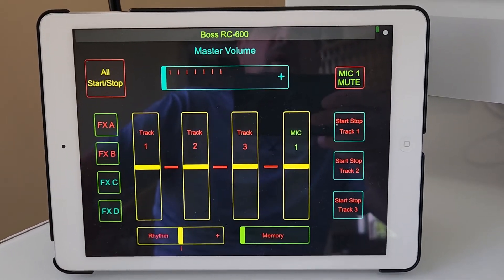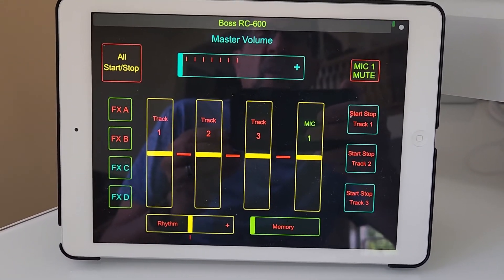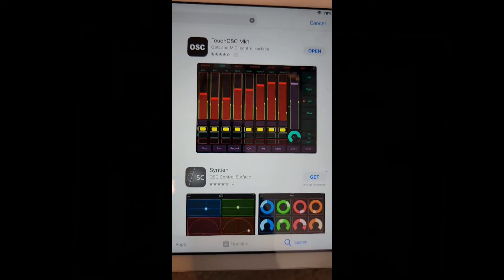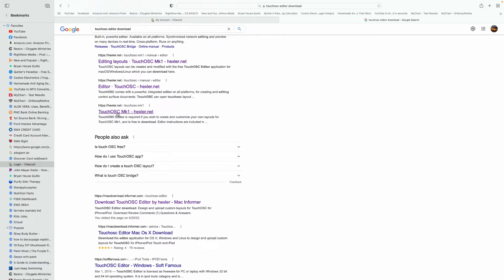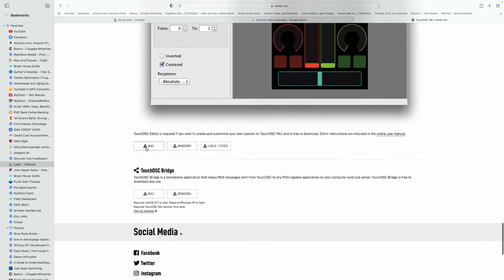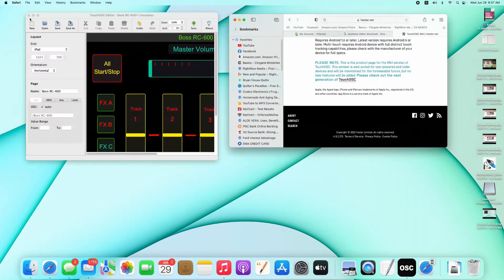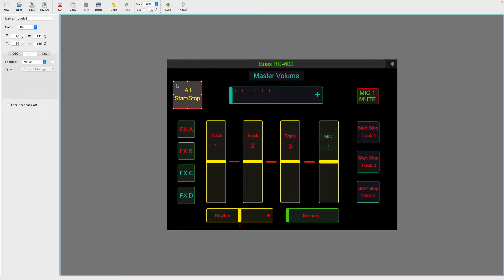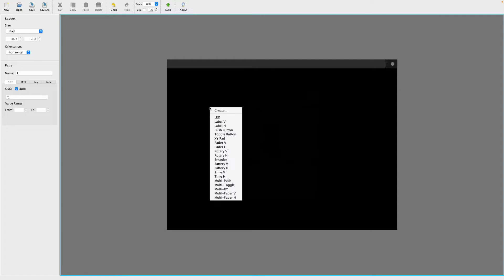Boss RC-600 iPad Midi Controller - Ipad App Set-up Part 2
In this video I will show you how to setup the iPad app & also show you how to use the editor. The iPad App is called TouchoOSC Mk1. You can download it from the app store. It does cost $4.99 however this is the cheapest Midi controller for what you get. You will also need the TouchOSC Editor software which is free from there website. In this example I am using an imac as my computer. I believe this is all available for android and windows as well.
I hope this video is a help!

Holder for iPad Midi Controller:
Holder for iPad Pro